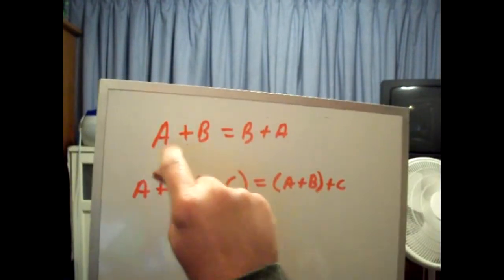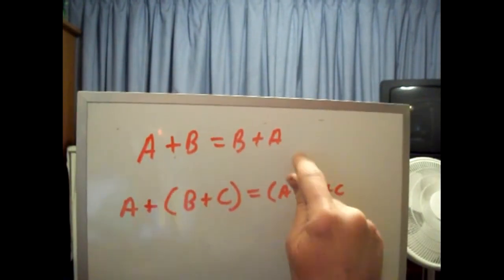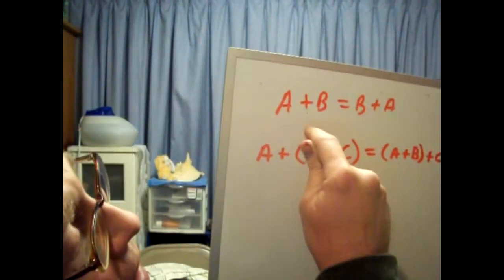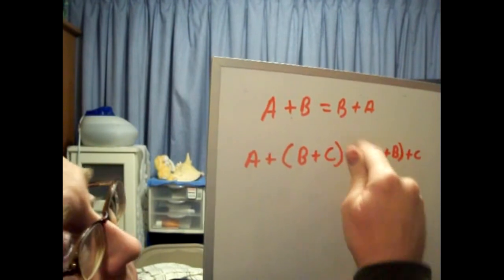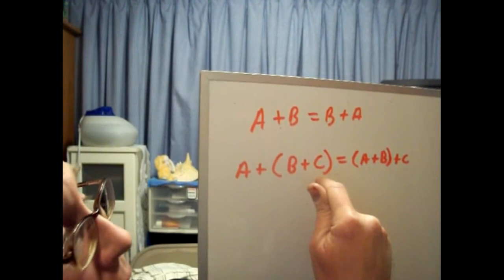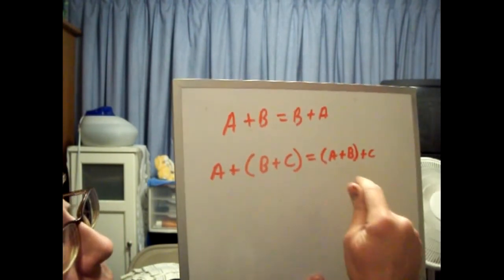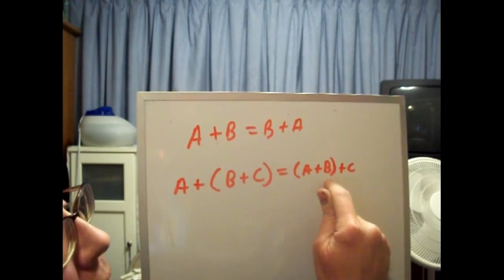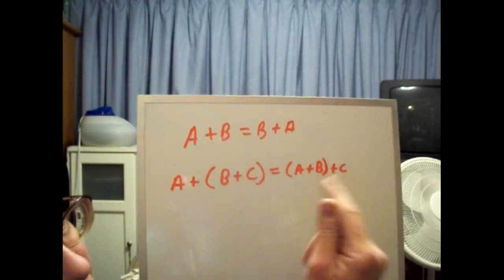Elementary Mathematics P13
In this video I discuss the commutative and associative properties of mathematics.